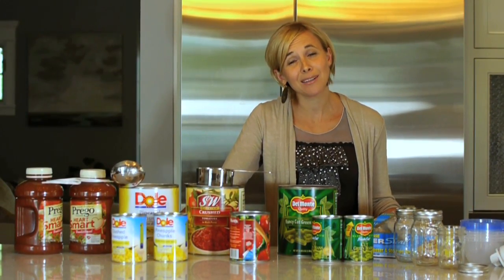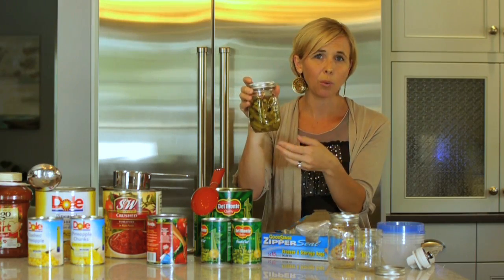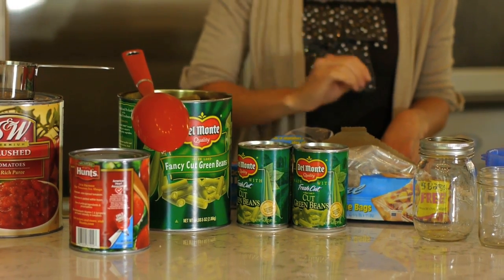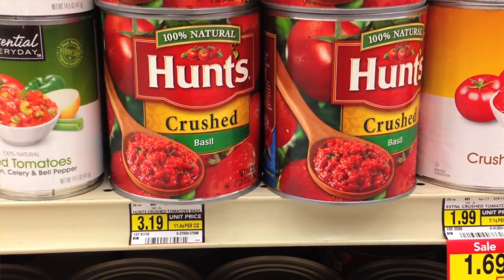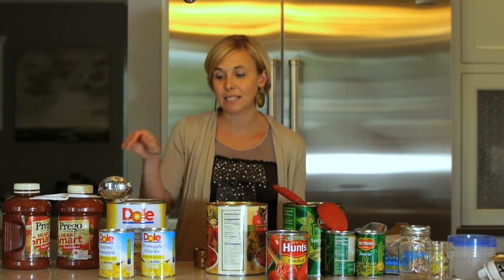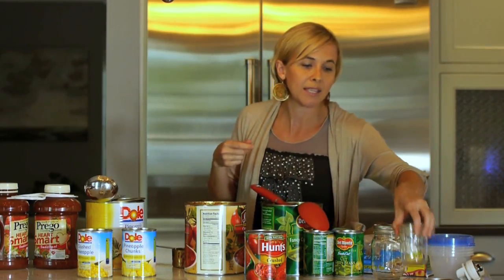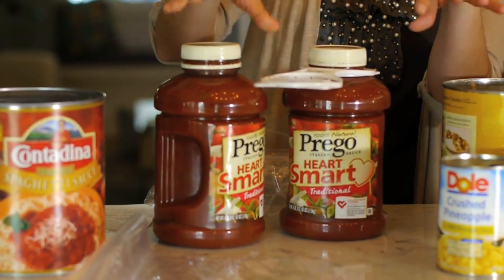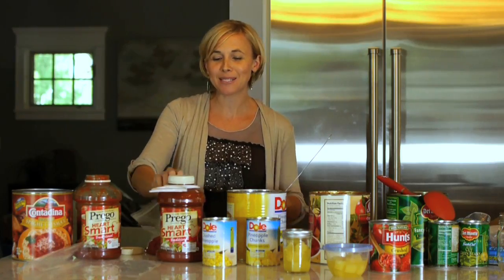Canned Goods: Warehouse Shopping vs. Grocery Store Shopping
In this video I will show you the benefits of buying canned goods in warehouse stores vs. grocery stores. It is ridiculous how much money you save (up to 90%) when buying canned goods at a warehouse store or warehouse club. I'll also show you how to store warehouse size canned goods so you can really make the most of your savings. The advantage of shopping for canned goods at a warehouse club store is obvious! So save money by buying your canned goods at warehouse stores!